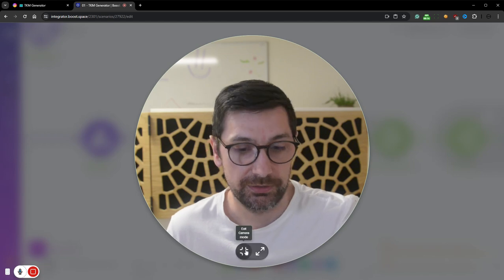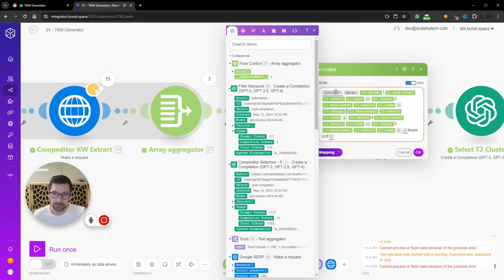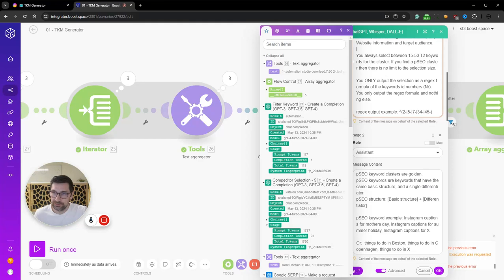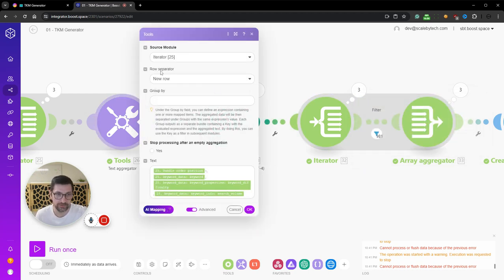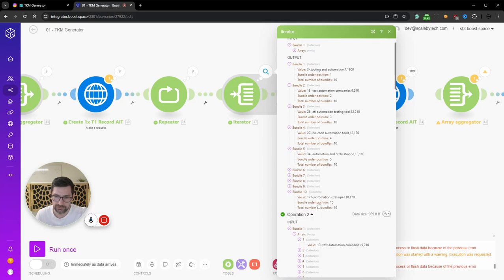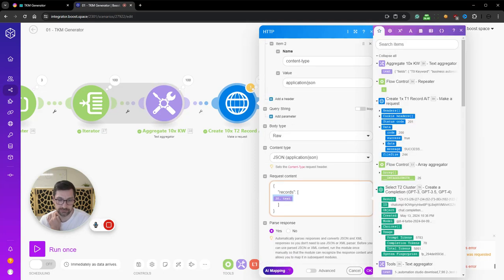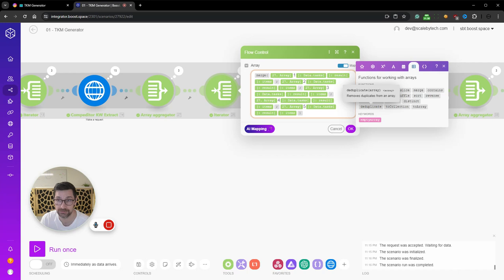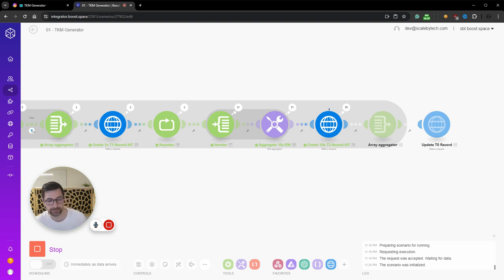Part 2 - Advanced Keyword Research Automation Using Make.com ChatGPT and DataForSEO API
You get to see how I develop automations using Make.com, ChatGPT (GPT-4 Turbo) and the DataForSEO API.
Watch over the shoulder as I explain how our new Topical Keyword Map automation (keyword research) works.
This tool will be part of the automations that we offer to our paying members of our ABC core platform.

Ps. This is advanced stuff.